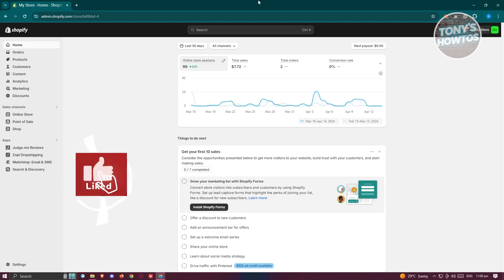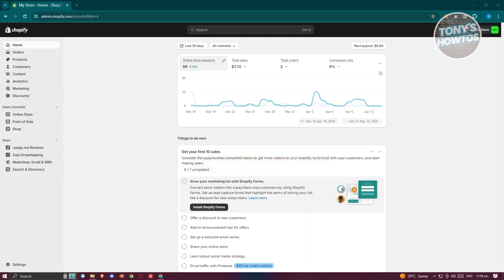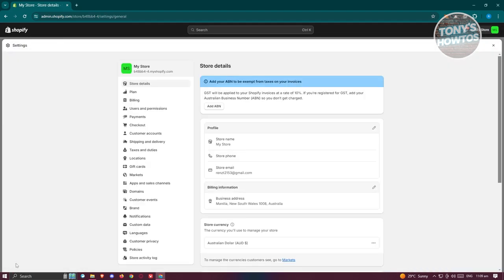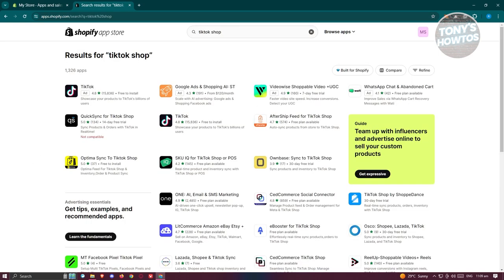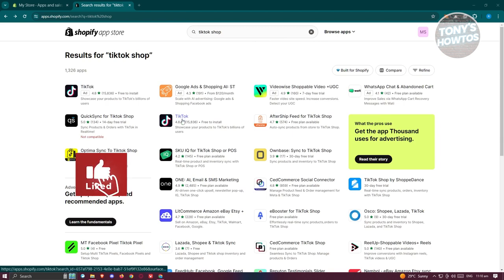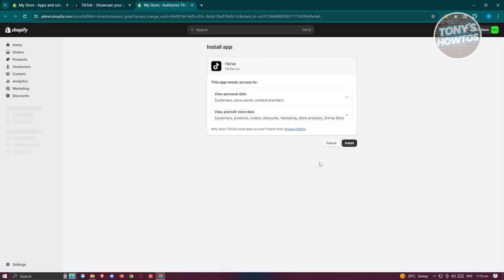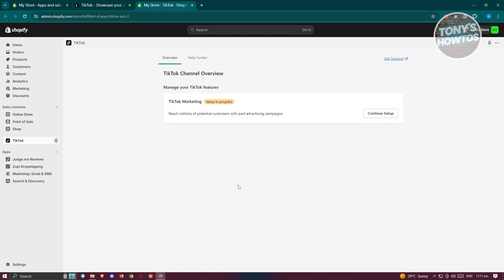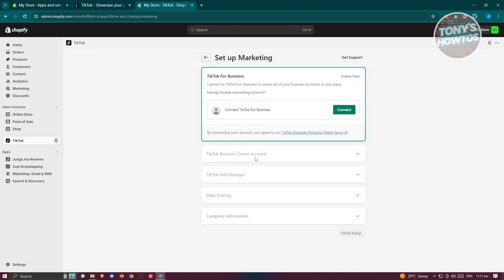How to Connect TikTok Shop to Shopify (2024)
In this video, I show you How to Connect TikTok Shop to Shopify in 2024. The quick and easy tutorial how to link shopify store with tiktok shop. Do you want to know step by step how to connect shopify store with tiktok shop- in 2024? Yes? Great!